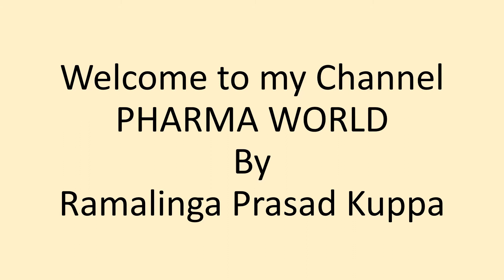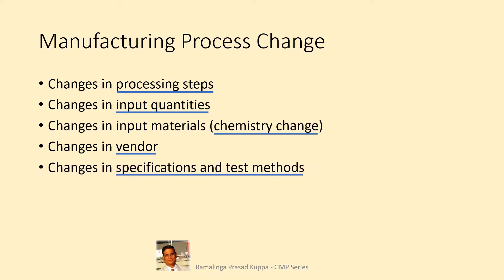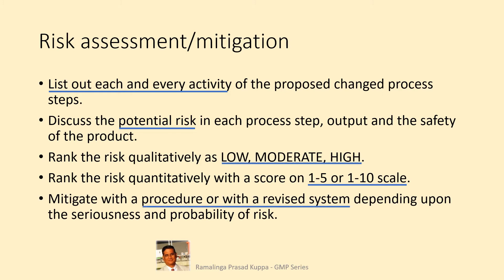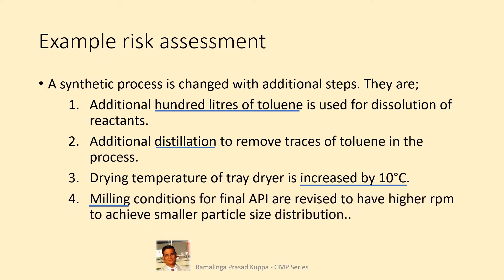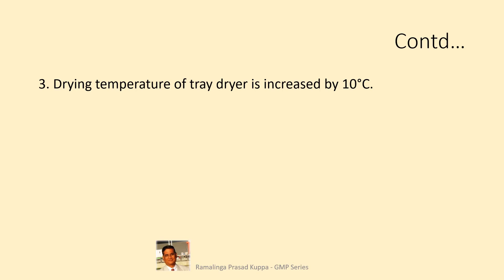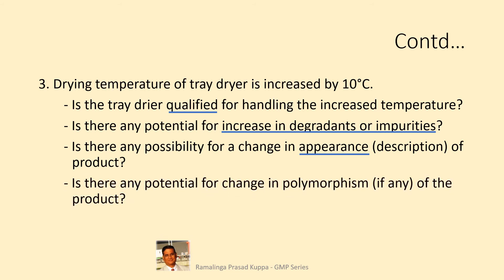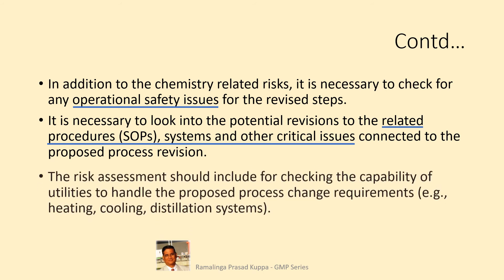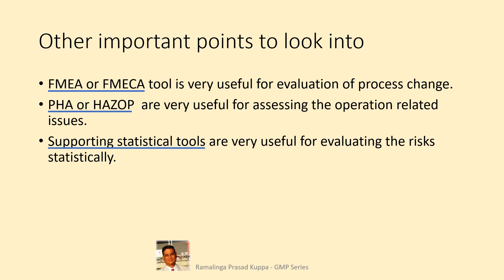Risk Assessment for a process change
A simple example on how risk assessment is carried out for a synthetic process of a drug substance is described. Any other scientific route may be followed to capture the exact risk to the process and quality of the product. – Ramalinga Prasad Kuppa.